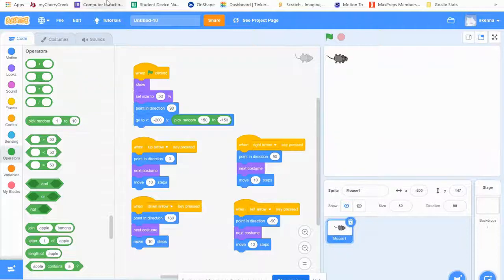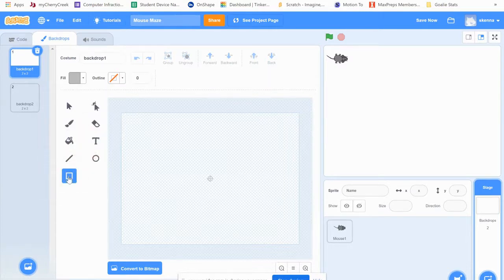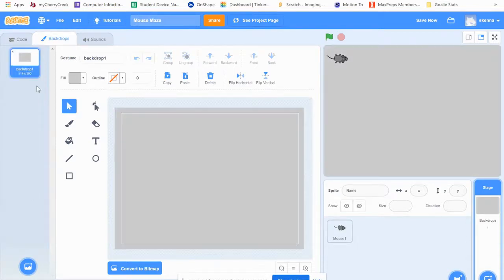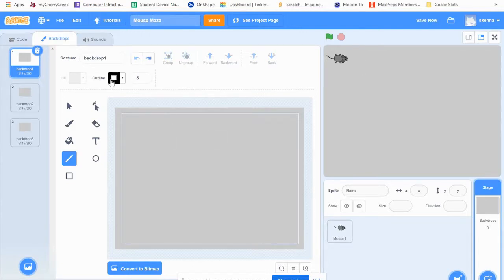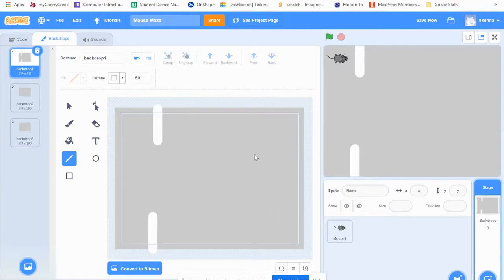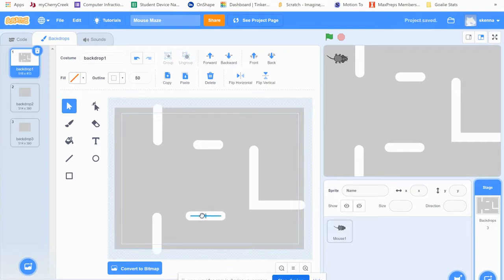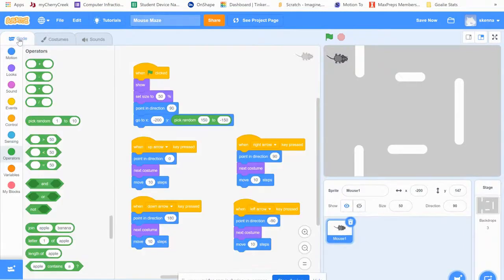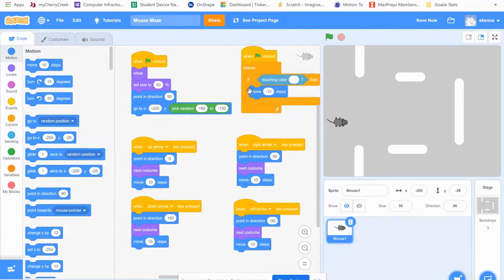Mouse Maze Tutorial 2